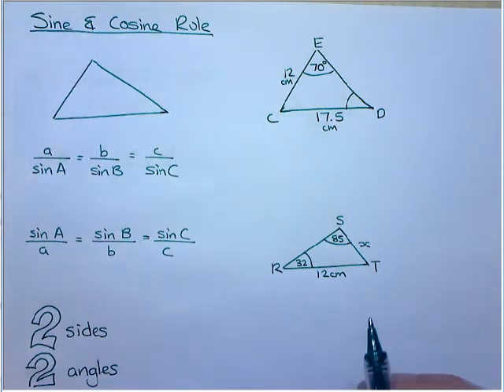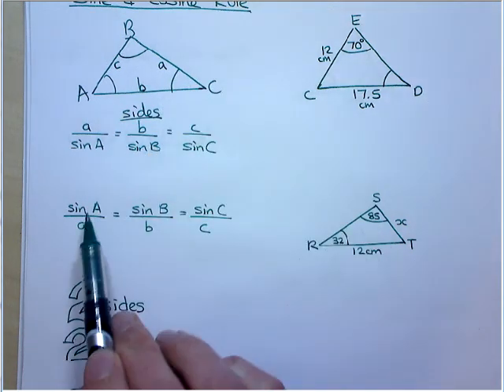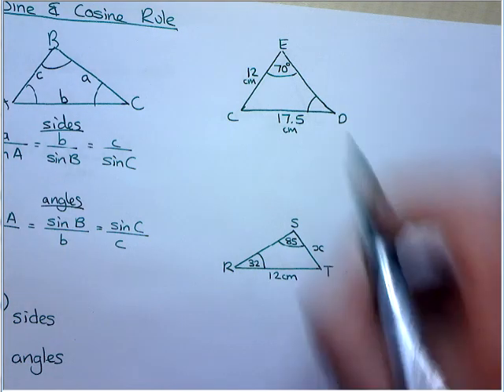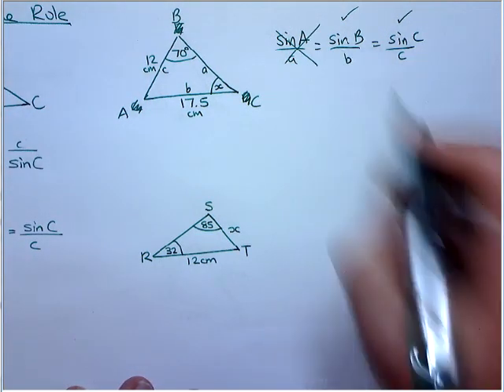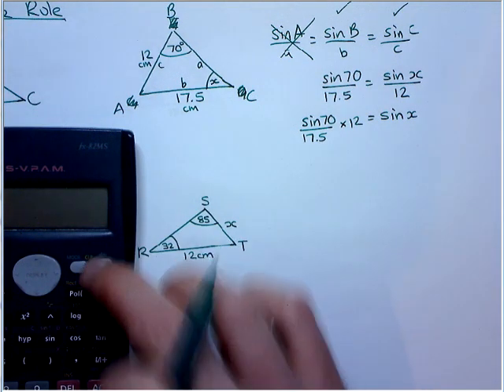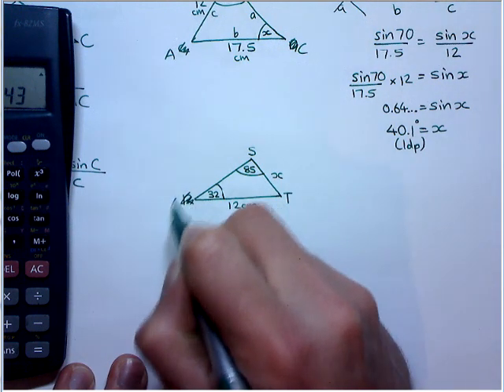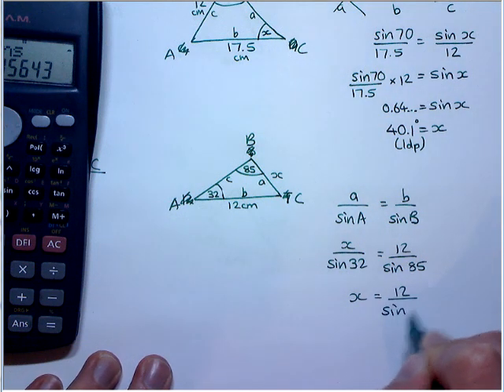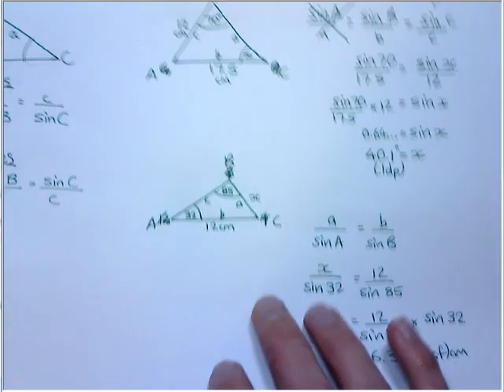day 6 sine rule